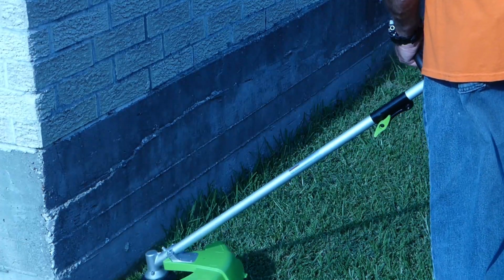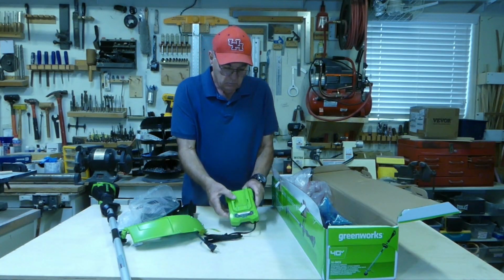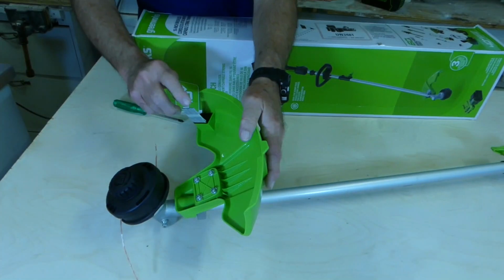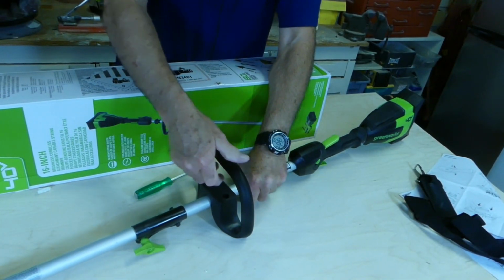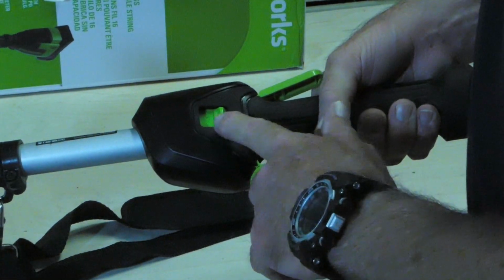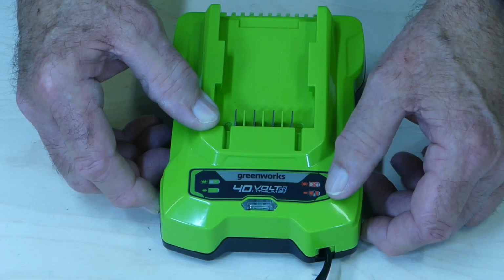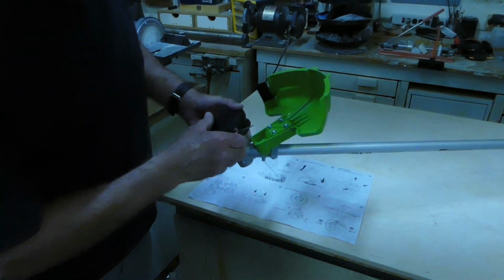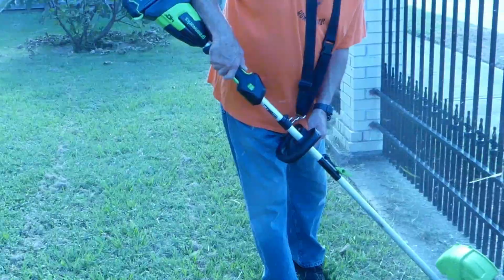Greenworks 40V Attachment Capable Trimmer - Step by Step Set up Guide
Greenworks Model ST40L414, with a 40V 4.0 ah battery and 45 minute run time. In this video we do a quick unboxing, show you how to assemble it, and how demonstrate how it works. This video is a great complement to your instruction manual.

Greenworks 40V ST40L414 string trimmer

Our channel offers videos covering woodworking, tool & home product reviews, and DIY  projects.  With that in mind, our goal is to provide comprehensive and easy to follow instructions and information geared toward the beginner and the tool challenged, but if you are an old hand, you will probably still learn a thing or two.